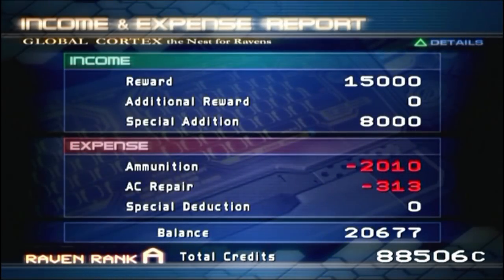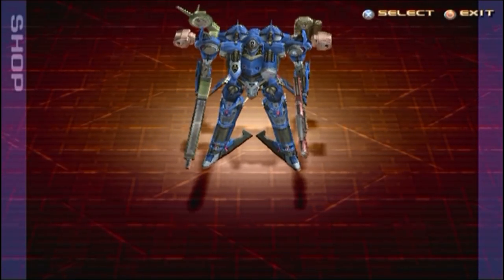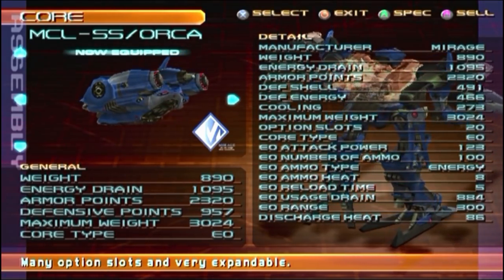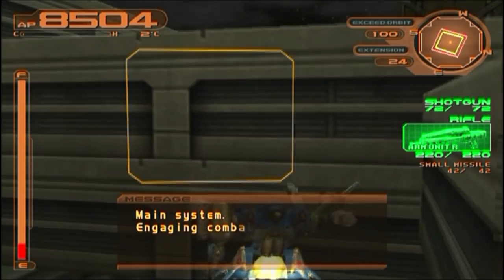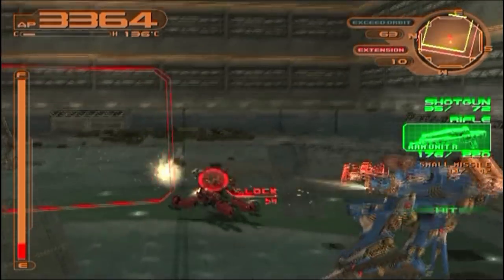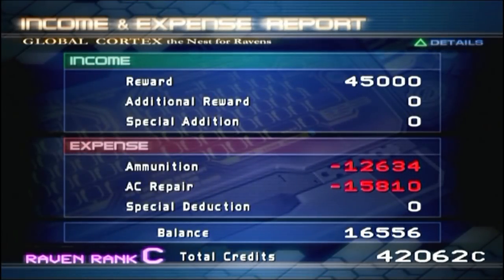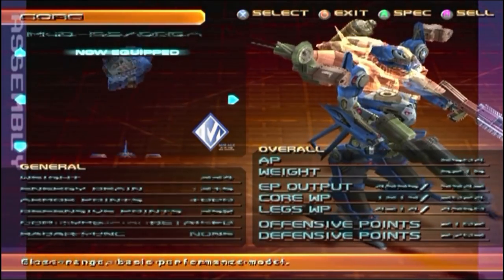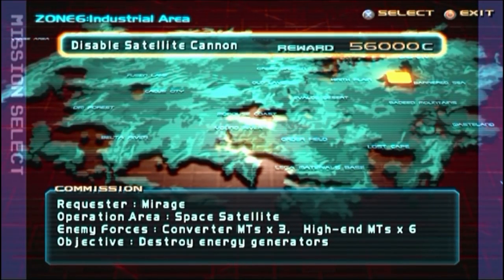Crest Loyalists : Silent Line Mirage only run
Why else would they invade Mirage HQ?